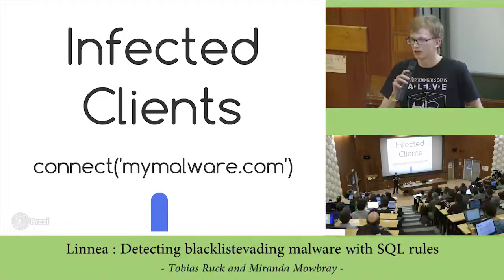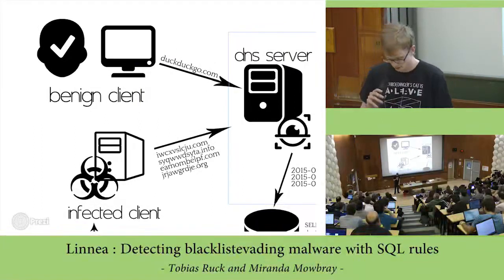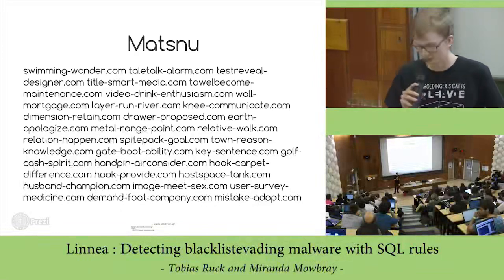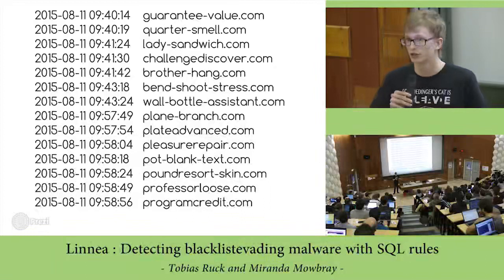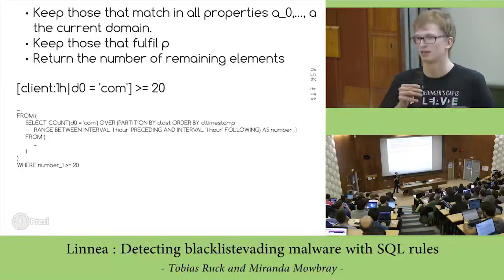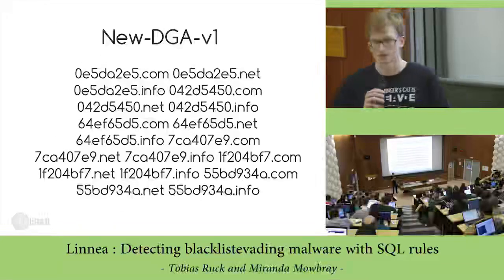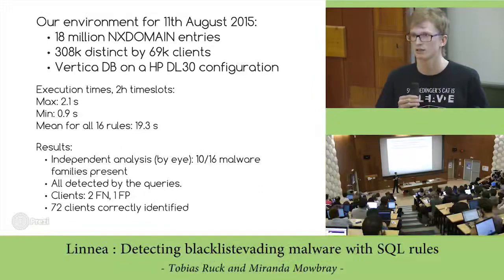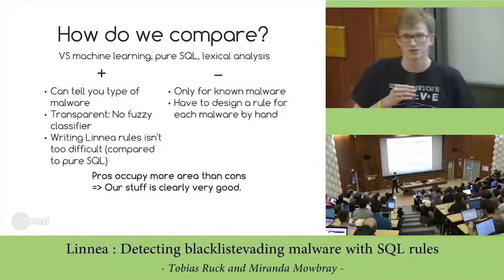Linnea Detecting blacklist evading malware with SQL rules